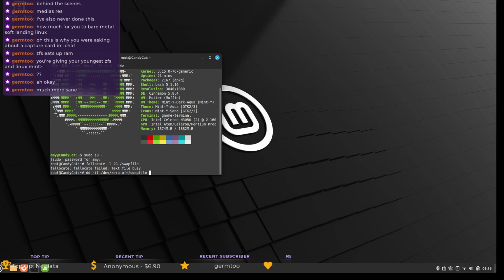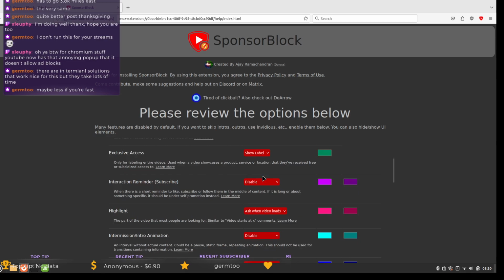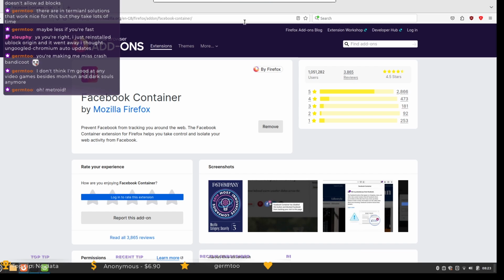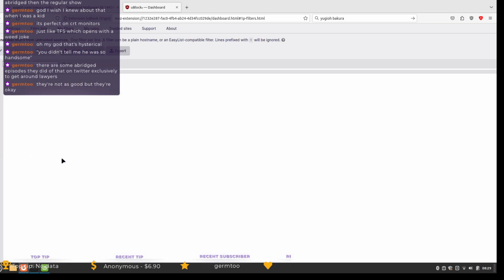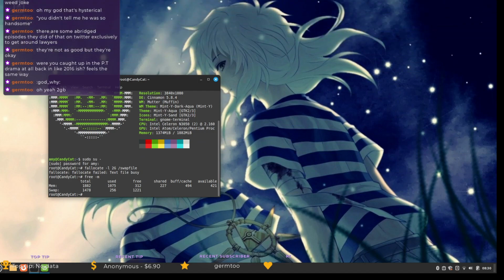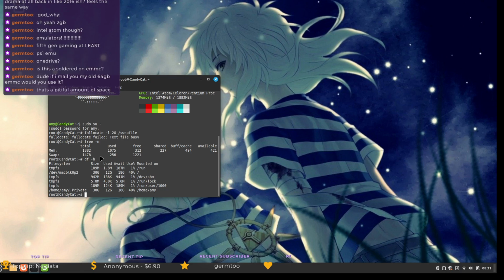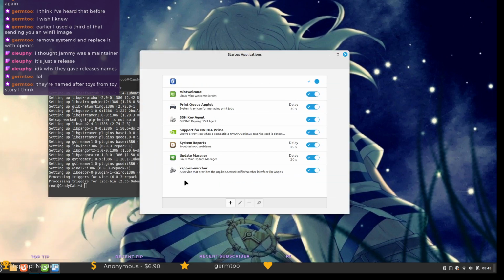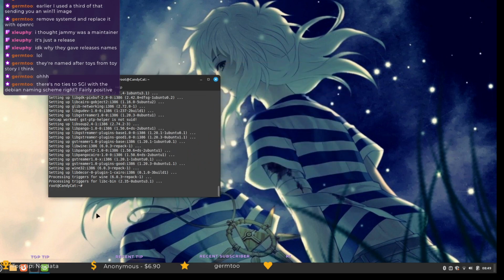A Gentoo User Tries Linux Mint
Trying to install Linux Mint Cinnamon on Acer Aspire One Cloudbook 11